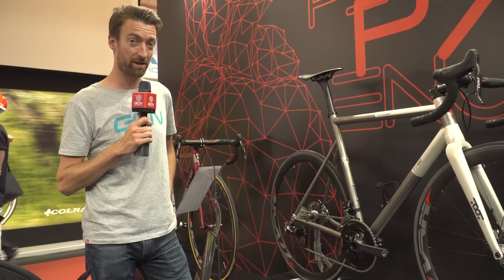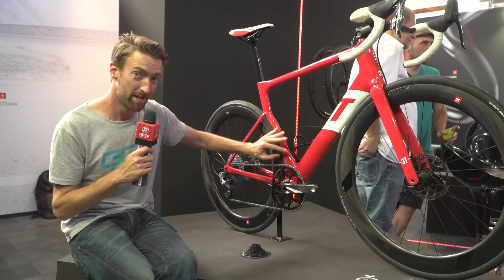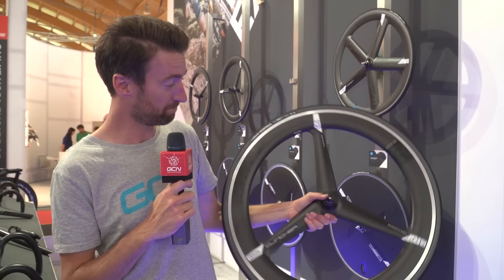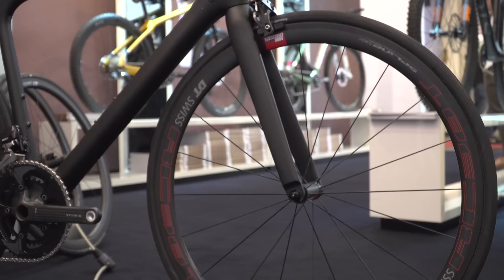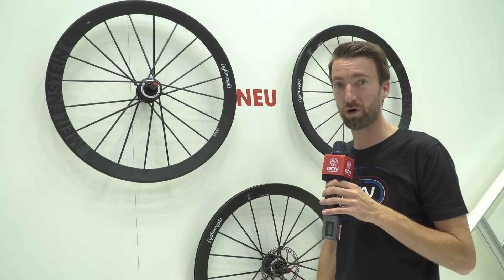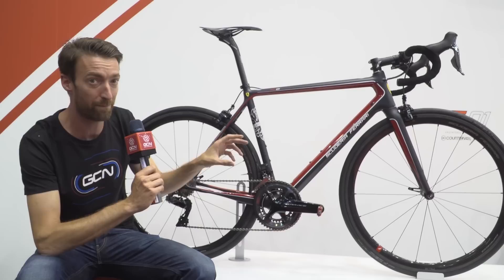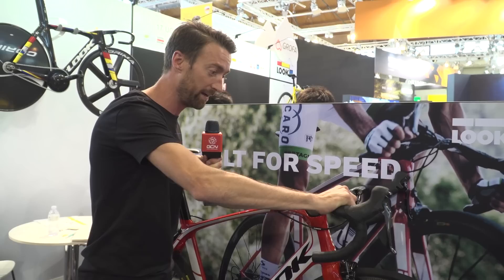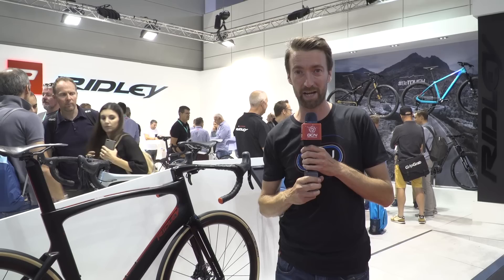New Aero & Lightweight Tech For 2018 | GCN At Eurobike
Ex professional cyclist Dan Lloyd is at Eurobike this year to bring you the very latest tech in the cycling industry. Today we focus on all the most exciting lightweight and aero innovations...

Lloydy takes a tour of the halls at Europe's largest cycling exhibition, Eurobike in Germany, to bring us the very latest technologies in road cycling.

Here are just a few of the new lightweight and aerodynamic developments on the market;

- World-first steel framed disc brake TT Bike
- 3T Strada 1x technology and new cassette design
- Shimano tri spoke clincher model released, similar to Rohan Dennis' TT choice
- THM carbon 78g stem - is that really possible?
- Storck bike builds at 5.3kg!
- Urgestalt rim brake bike released from Lightweight & new wheelsets
- Scott have released a disc brake Foil bike
- Unveiled; the Bianchi X Ferrari collaboration
- New Look handlebars make TT bar fitting a simple task
- Ridley's Noah SL Disc is now available with minimal external cabling

If you'd like to contribute captions and video info in your language, here's the link 👍